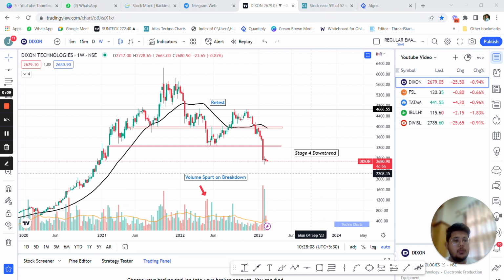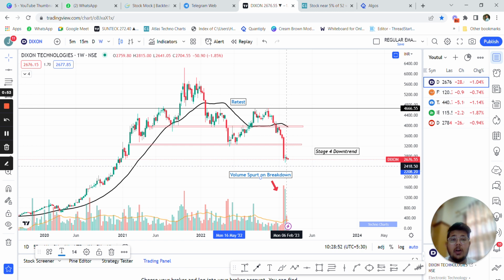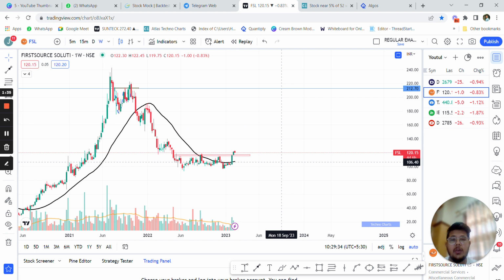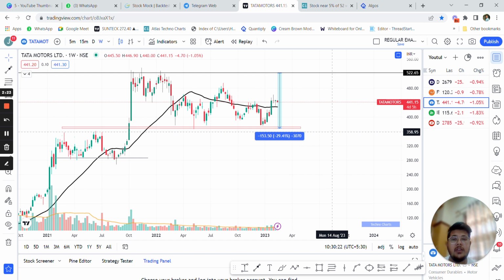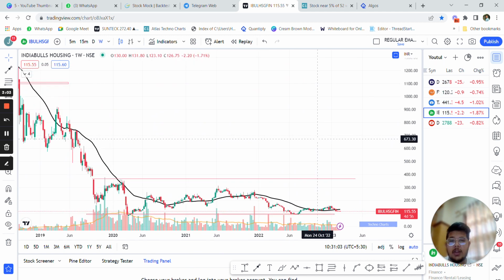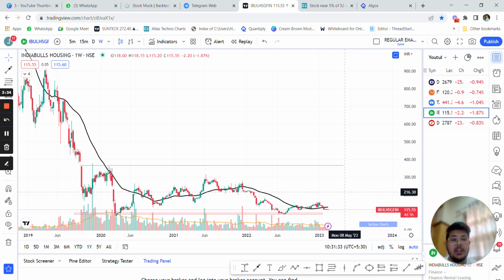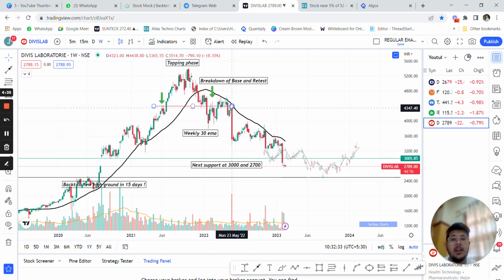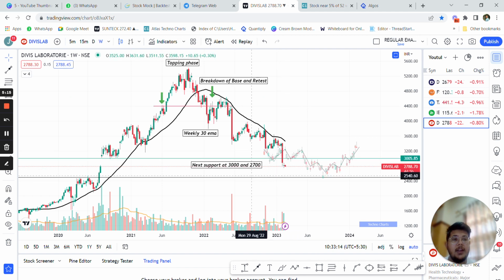Stock Analysis : DIXON FSL TATAMOTORS INDIABULL HOUSING DIVISLABS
Dm 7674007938 for Algo Trading Details !